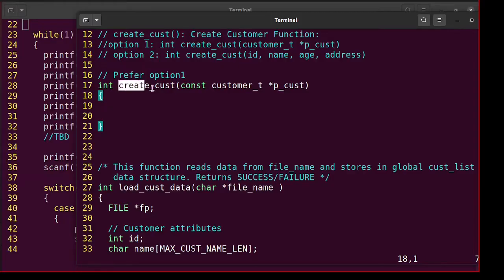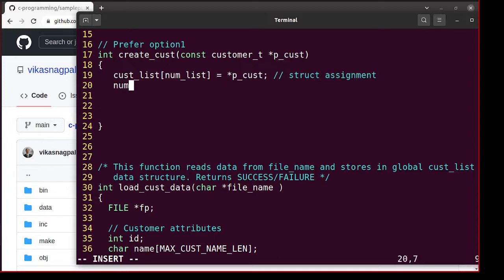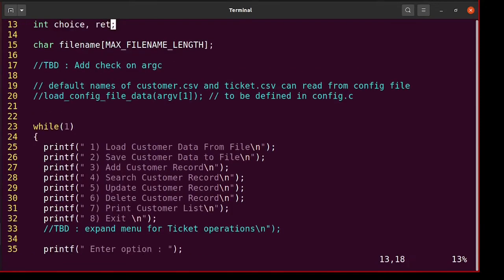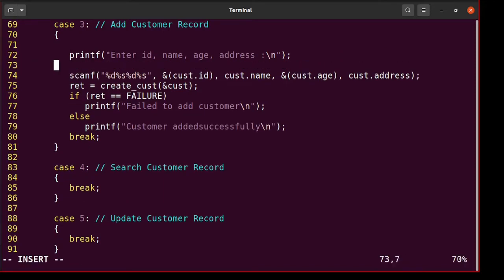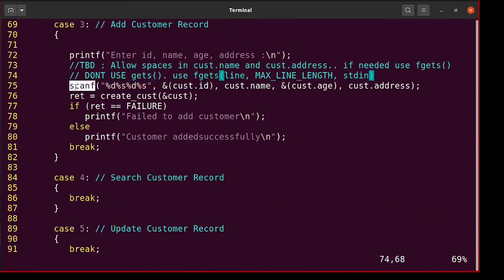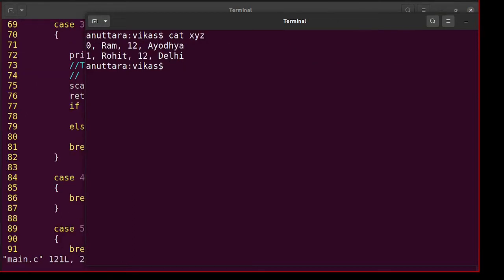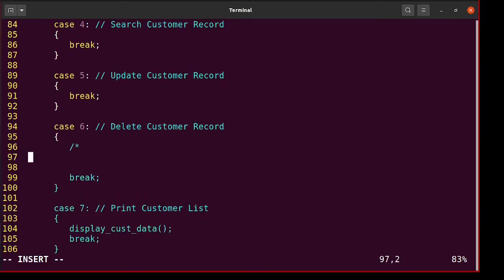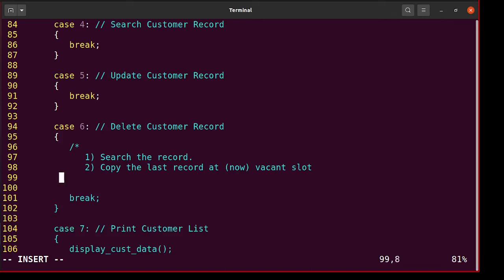Sample Project: Create/Delete Customer Record